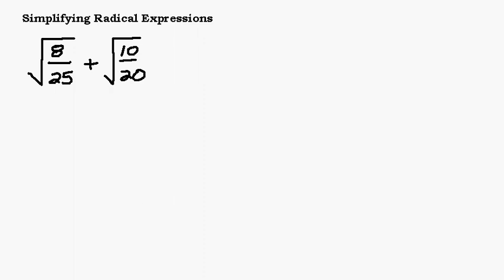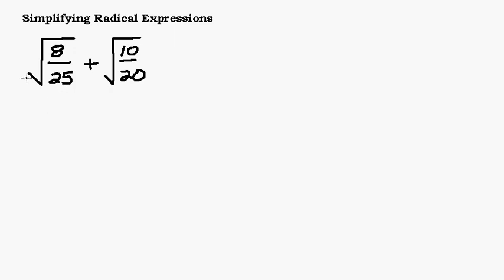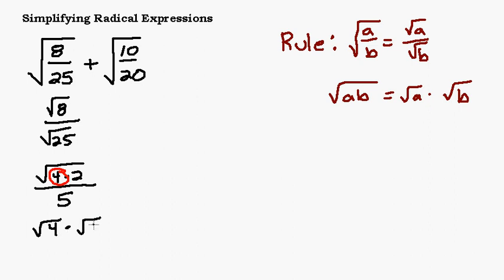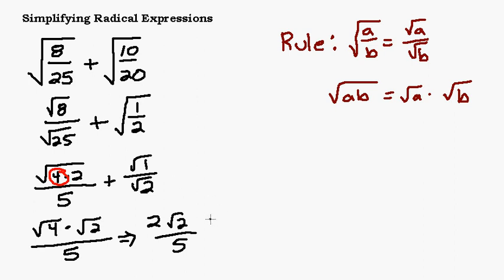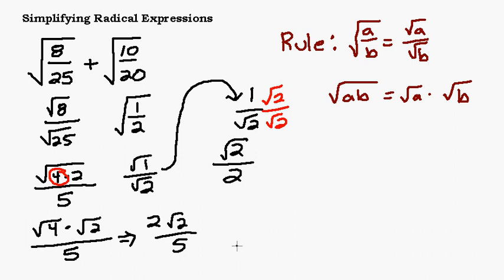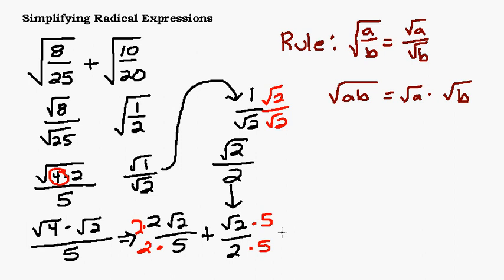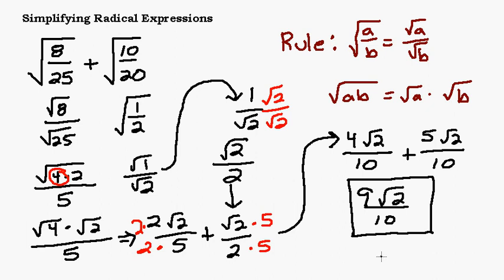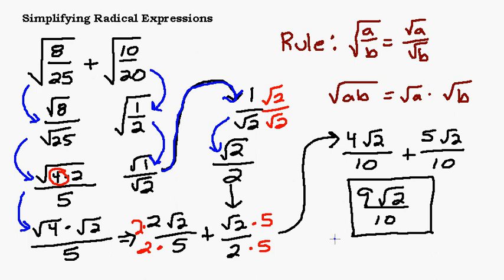Simplify Multiple Step Radical Expression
In this video I show how to simplify a radical expression with fractions.   The video also covers rationalizing the denominator, simplifying a radical, and how to add square roots.